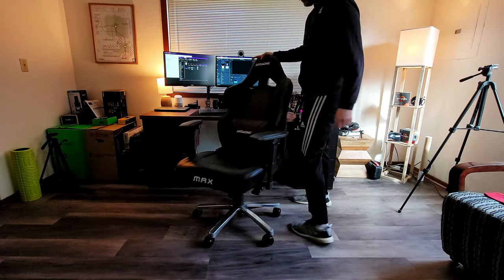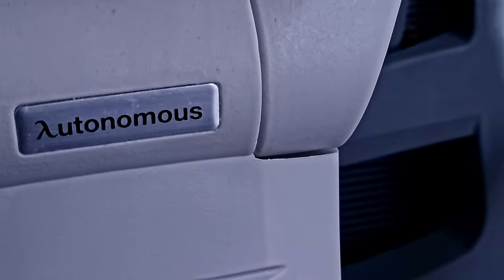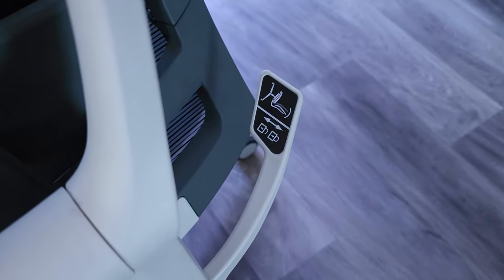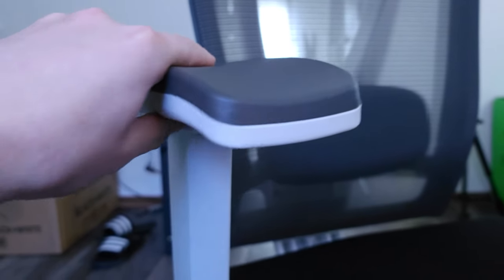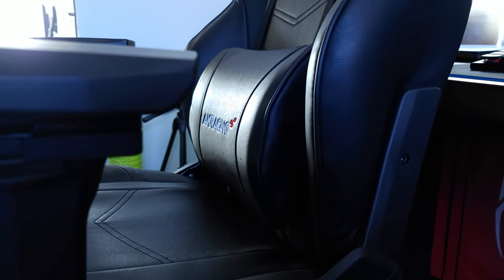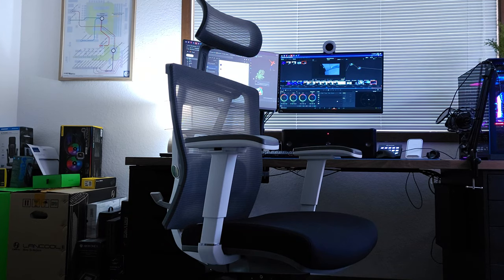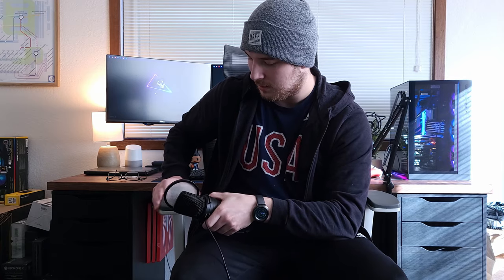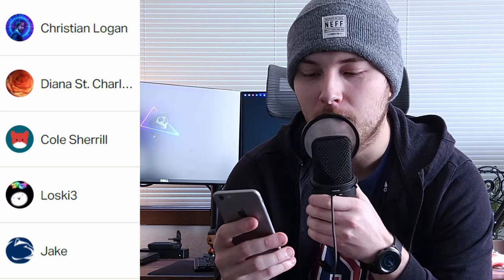Autonomous Ergochair 2 - A 6'3" Persons Perspective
This video is brought to you only by my Patreons!

New channel here!